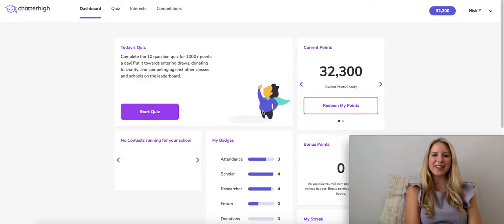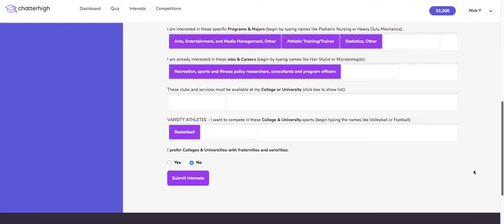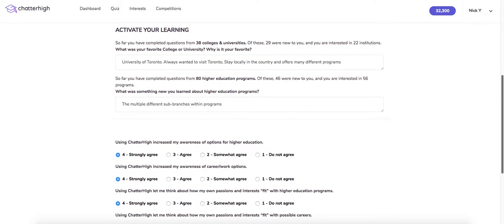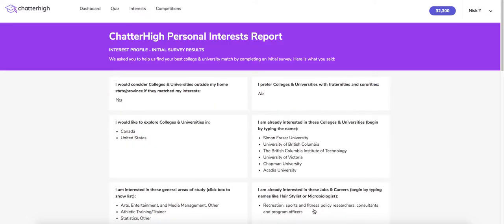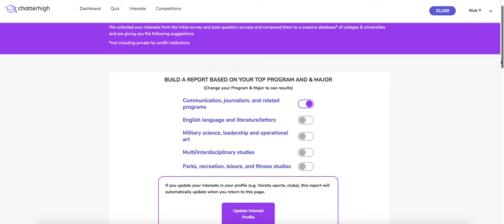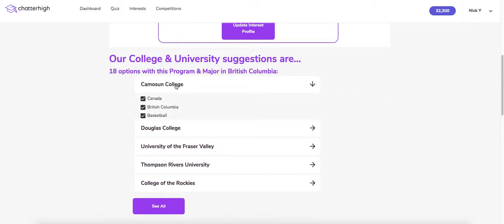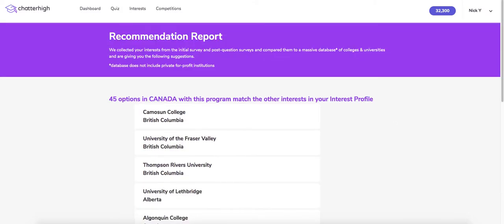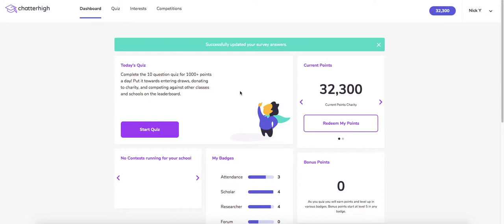Using interest reports as a tool with students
In this instructional video we will discuss how teachers can make the most of the ChatterHigh interest features